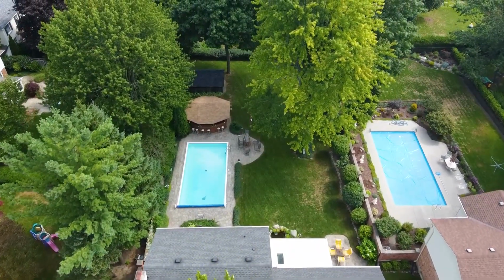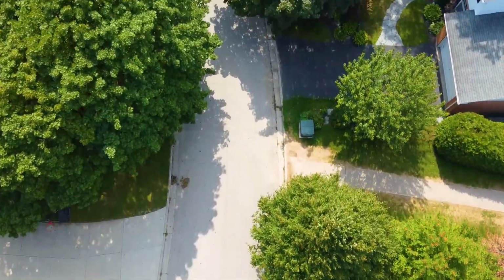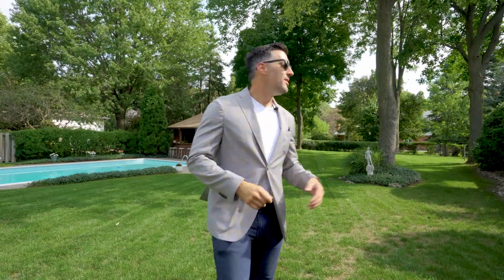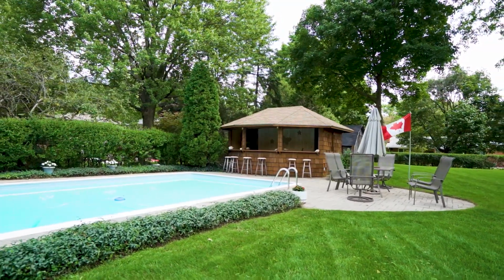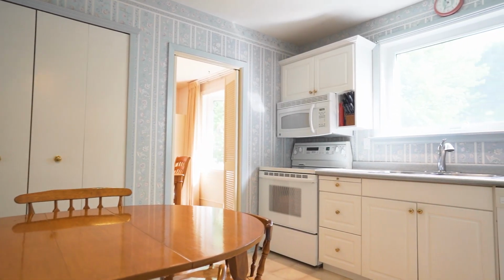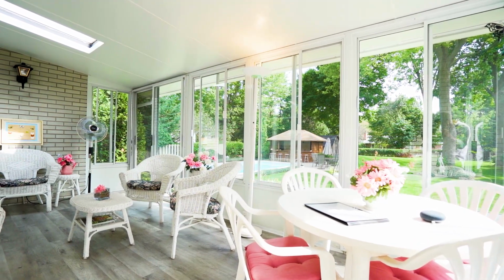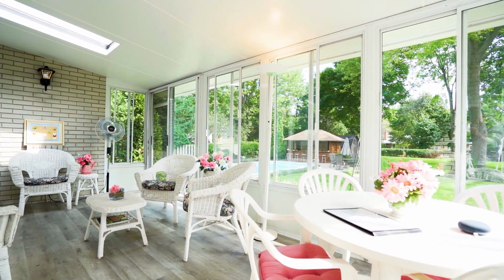OLD HUNT CLUB SOLD IN RECORD TIME OVER ASKING IN LONDON ONTARIO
SOLD before it even hit the market!!!

Because @PrimeMediaProduction did such a stellar job we had to give them their shine. On top of that, being proactive with inventory and staying on top of the market has never been more important!  That and if you have a property of this type there have NEVER been a better time to sell.
🌍 Locally owned RealEstate firm with Global reach
✈️Serving London Ontario, Grand Bend, Bayfield, and Elgin and Middlesex Counties
💰 Residential, Commercial+ Investing specialist